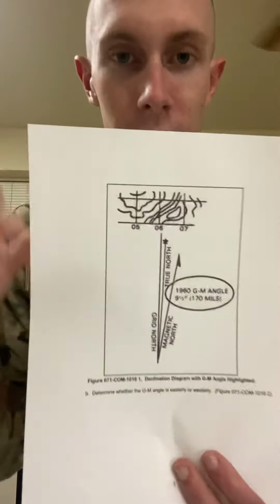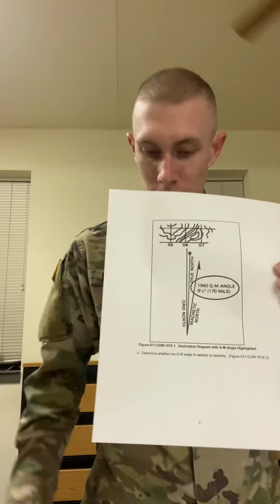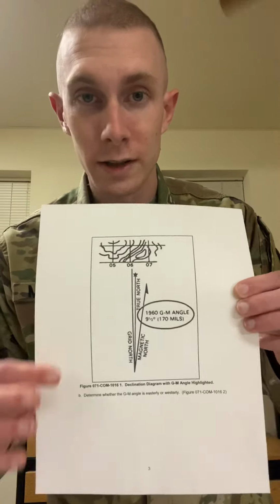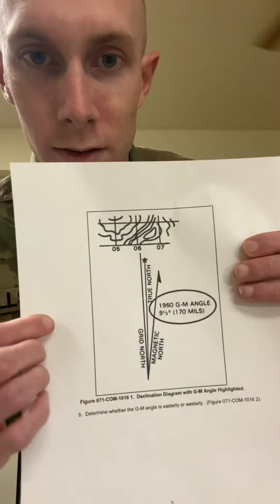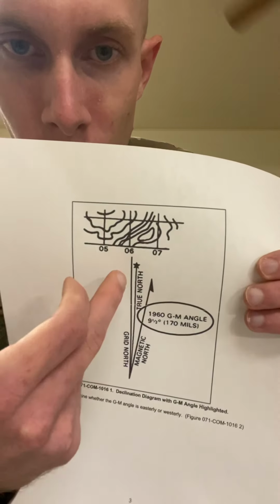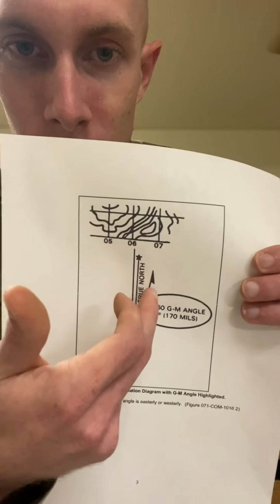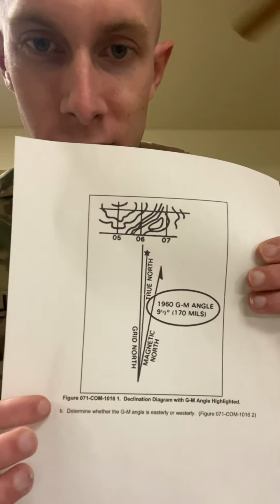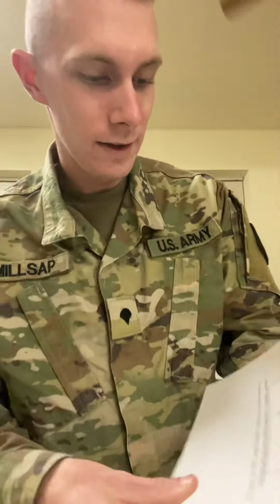CIT- Converting Azimuths